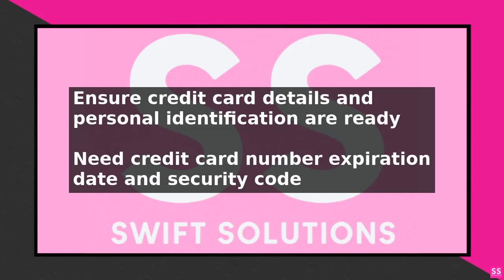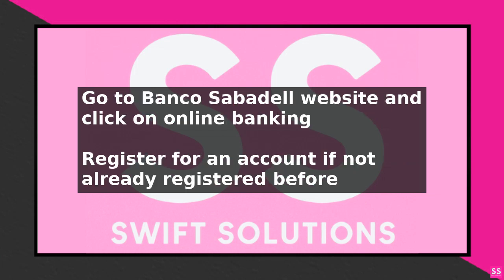How To Access Banco Sabadell Credit Card (2025)